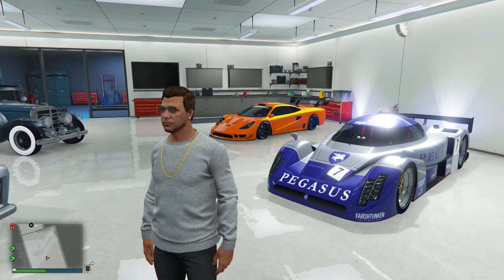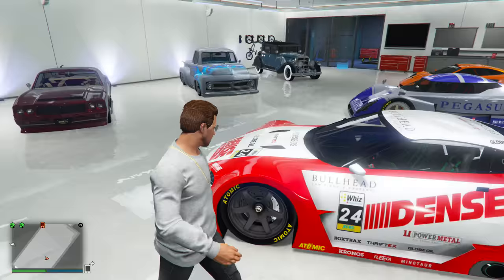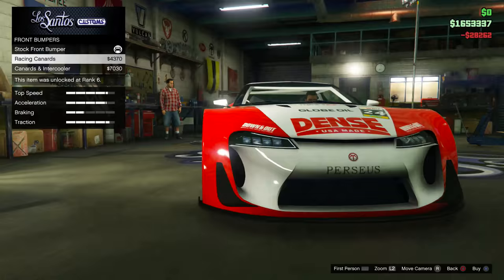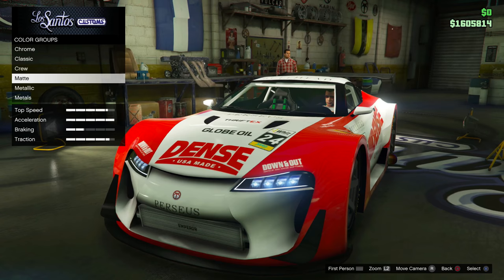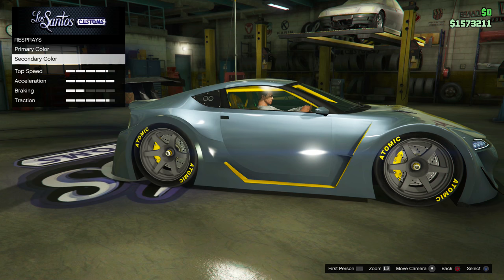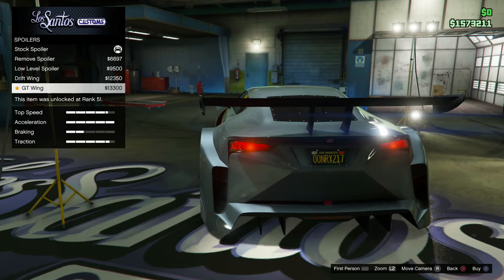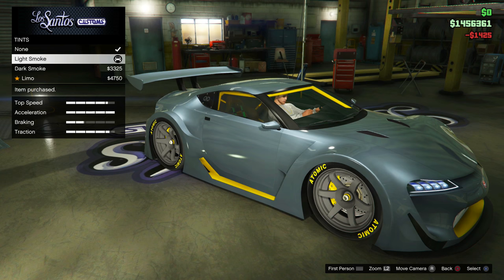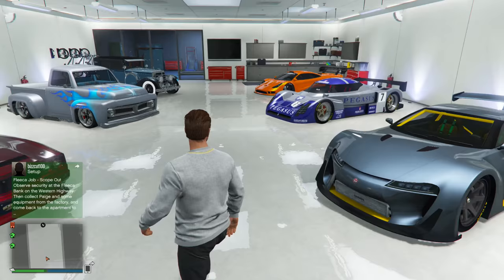GTA Online: Fully Upgraded EMPEROR ETR1 Super Car Customisation & Showcase! (GTA 5 Cunning Stunts)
Welcome to a showcase of the brand new GTA 5 Cunning Stunts"  DLC Super Car, available on Xbox One, PS4, PC - The "Emperor ETR1" from the Cunning Stunts DLC.

This beast is fully upgraded so you can see how much it costs (in game cash), what upgrades are available and how good it looks when customised.

The new GTA Online DLC "Cunning Stunts" has arrived on Xbox One, PS4 and PC (not Xbox 360 and PS3). In this video I showcase the new "Emperor ETR1" DLC Super car that can be bought from Legendary Motorsport for $1,995,000 GTA$.

Full details of the GTA Online Cunning Stunts DLC can be found